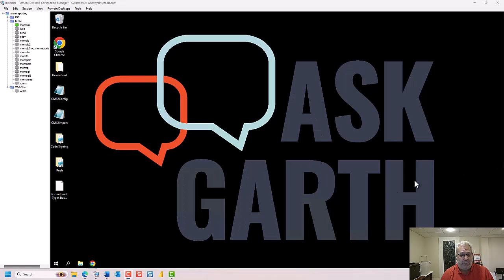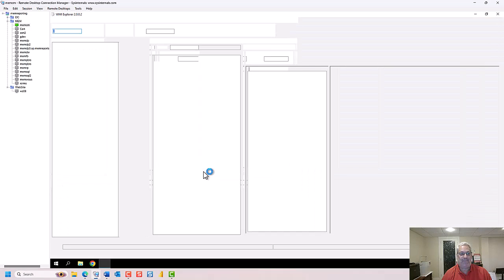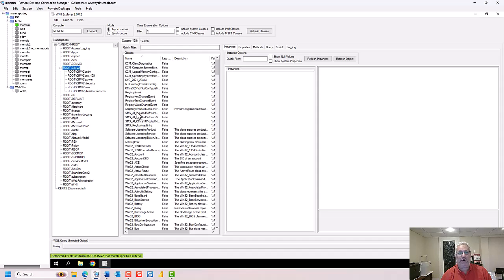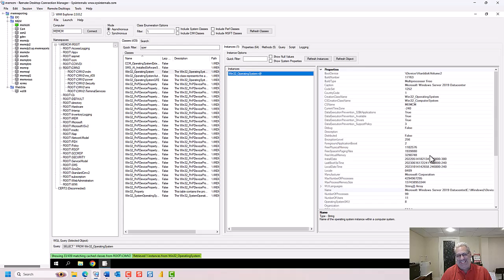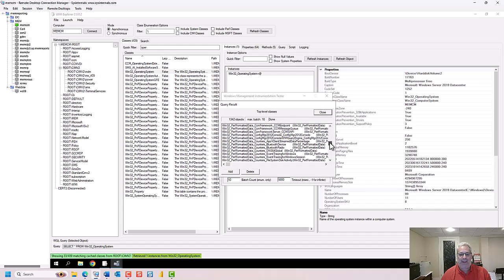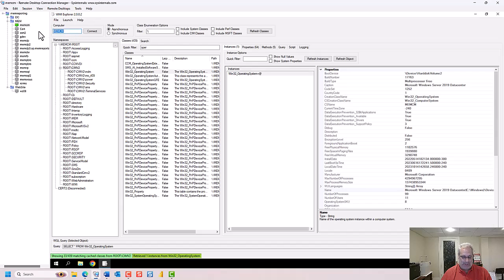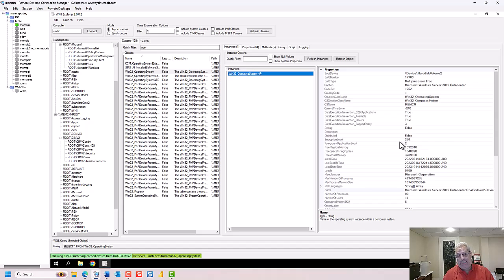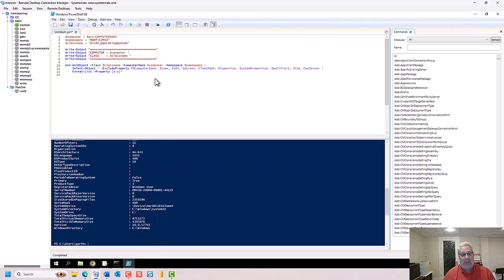How to use WMI Explorer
As a ConfigMgr administrator understand WMI is an important part of the job. ConfigMgr Hardware inventory using WMI to collect data. On top of that, ConfigMgr itself use WMI to interface with its backend and SQL server using WMI too. Using Wbemtest or WMIC or PowerShell is not that convenient as compare to WMI Explorer.  In this blog and accompanying video, I will show you how to use WMI explorer.